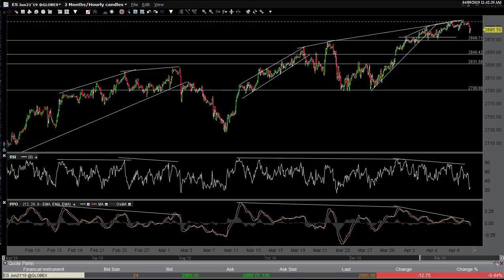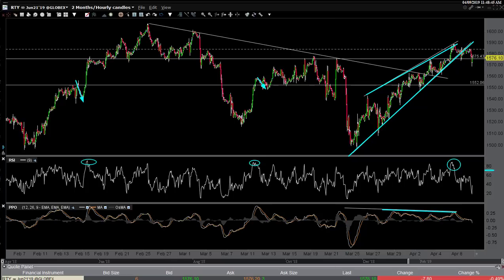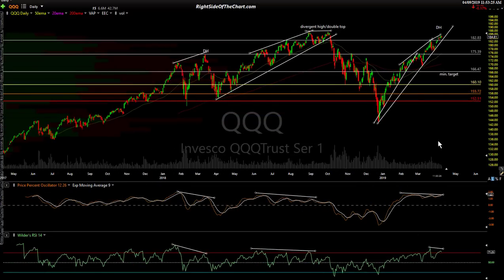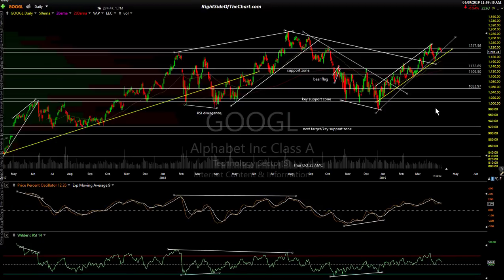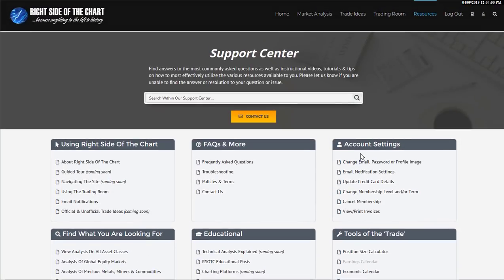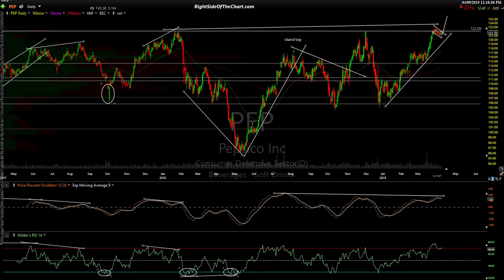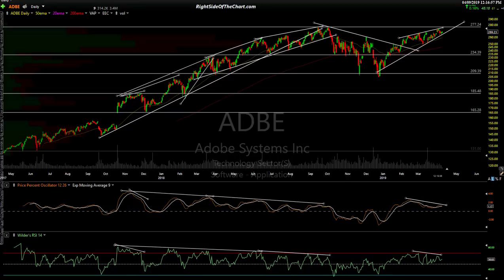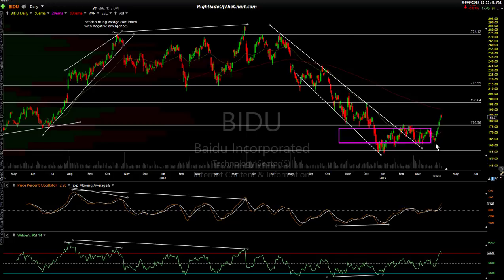Analysis of QQQ & Top Components 4-9-19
Technical analysis of the US stock market via /ES, /NQ & /RTY followed by detailed coverage of QQQ & the top 15 or so components of the Nasdaq 100 Index.